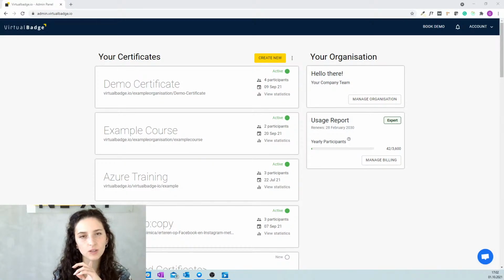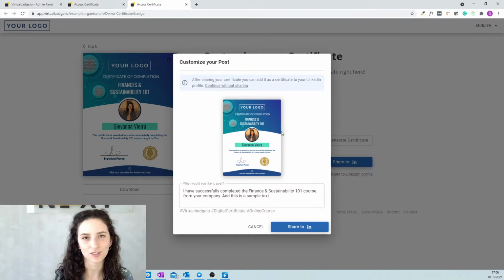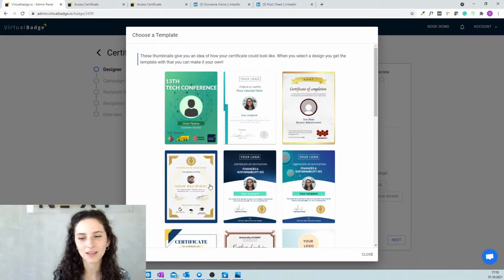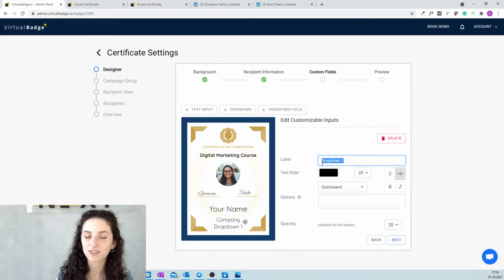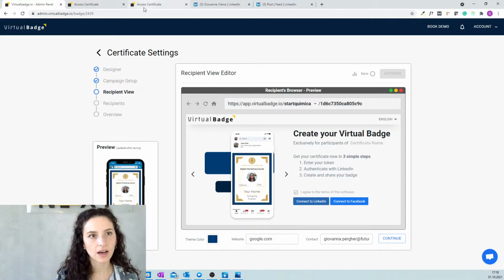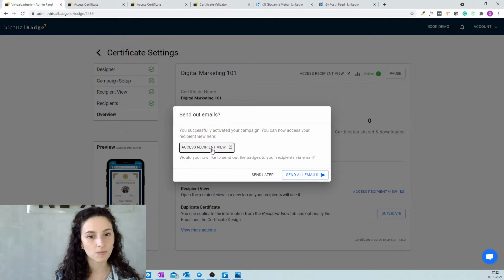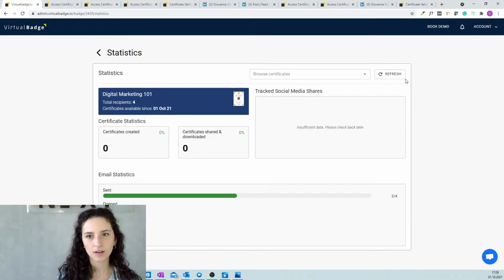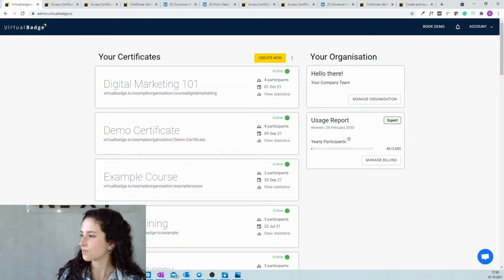How to create Virtual Badges - Live Webinar 1st of October 2021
In this live webinar, we'll create certificates using Virtualbadge.io, talk about all the features of the software, and answer any questions that come up.